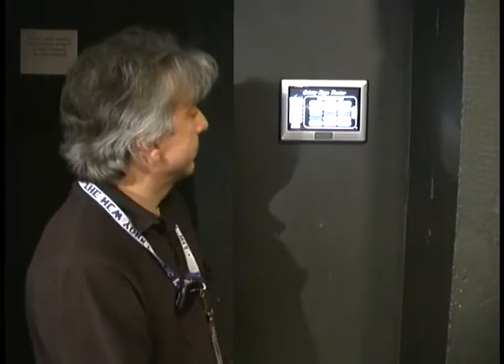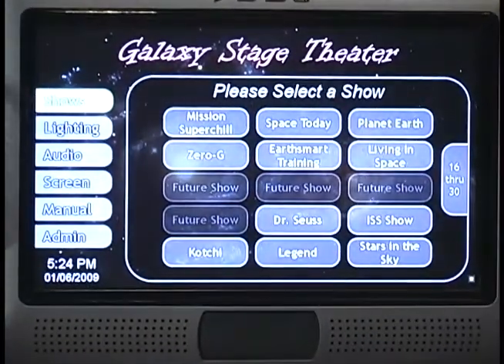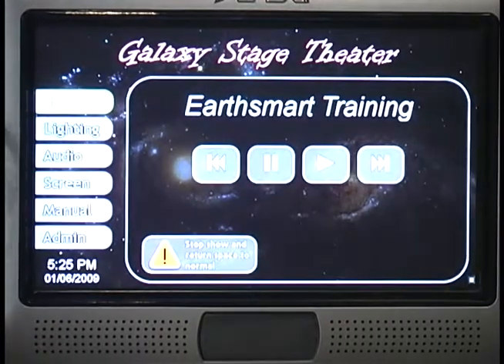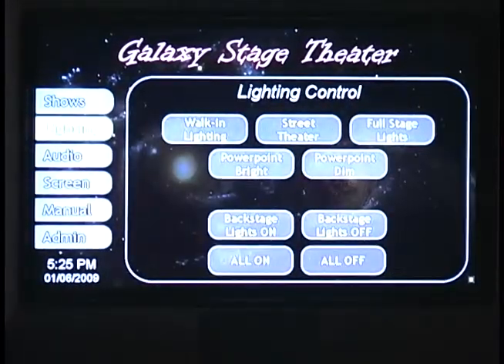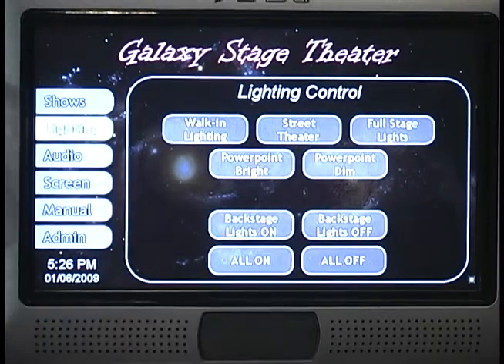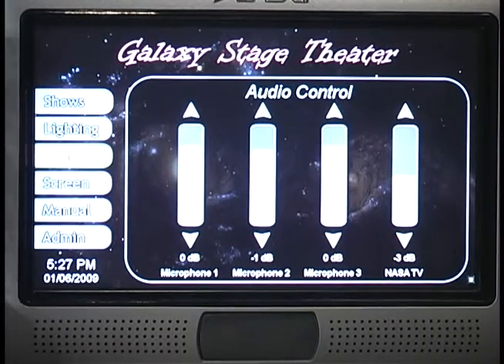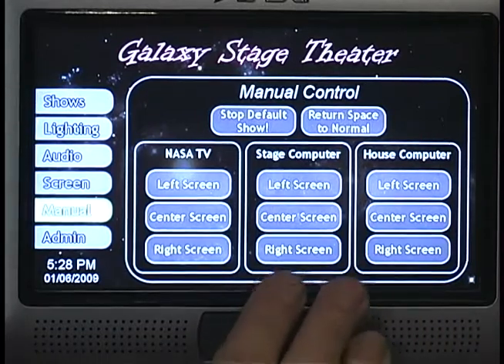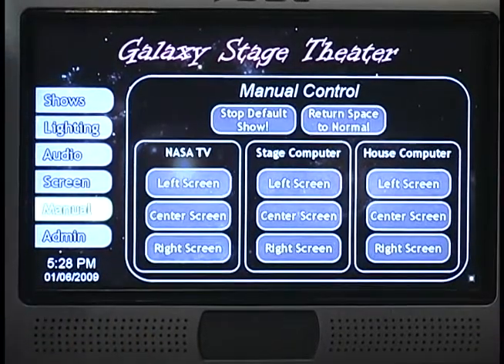AMX Control Panel